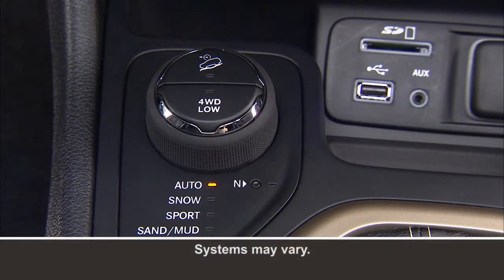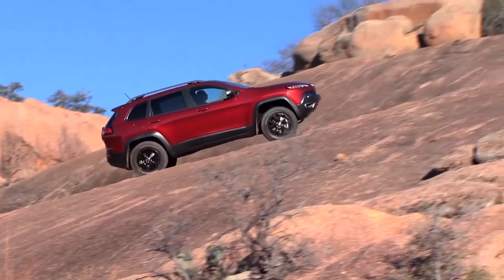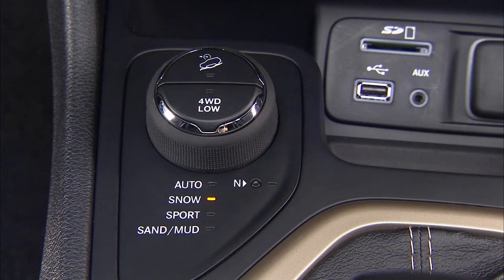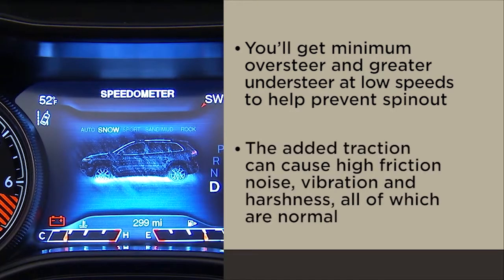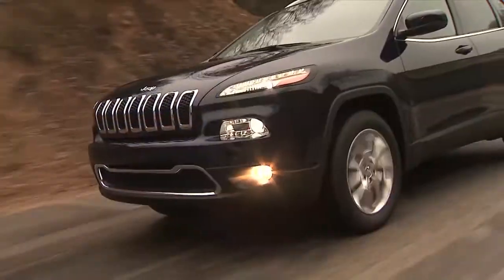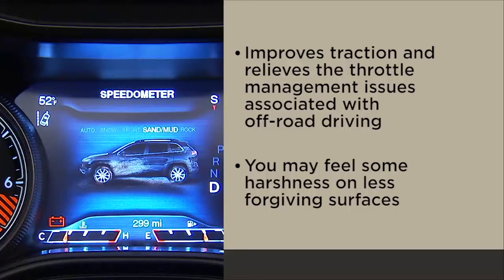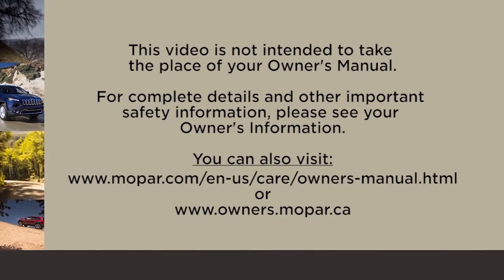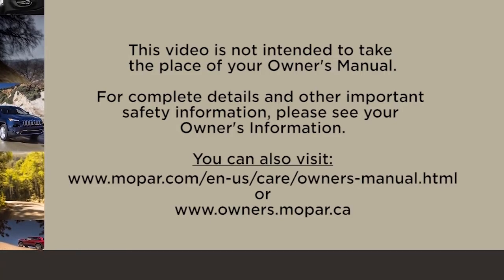Selec-Terrain™-AWD for snow off road sand mud and rock 2018 Jeep Cherokee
If equipped, the 2018 Jeep Selec-Terrain™ 4X4 system allows you to place the transfer case in different automatic modes based on the terrain you are driving on. The auto mode allows you to choose the best setting for your driving conditions. In auto mode you may choose Snow, Off-road, sand, mud, or rock.